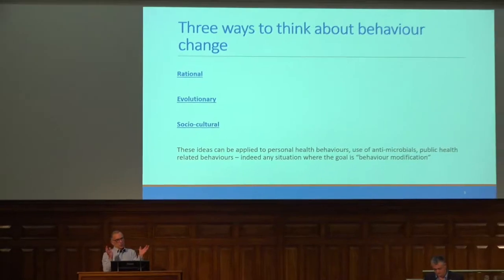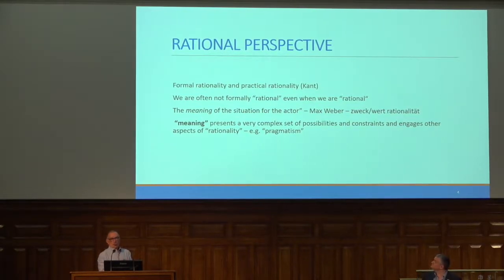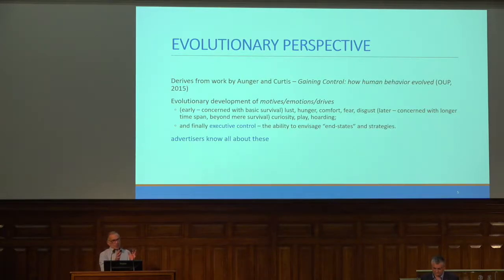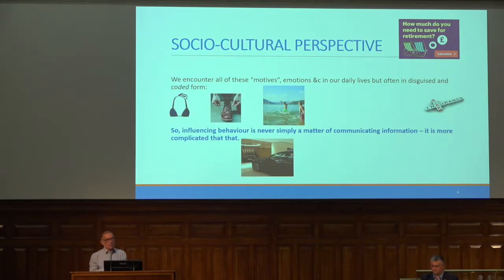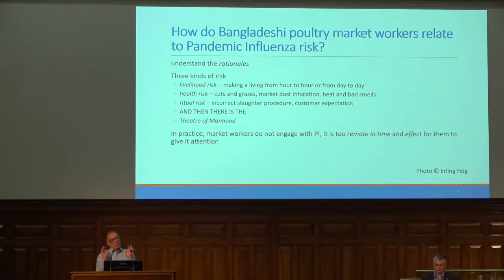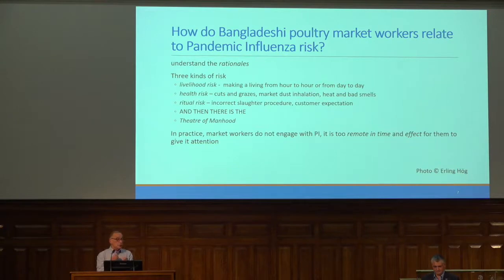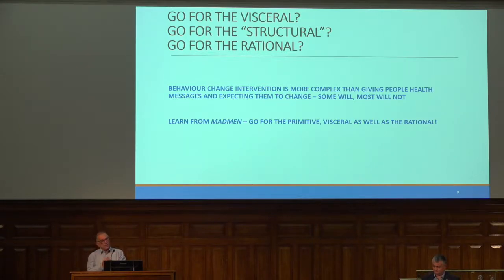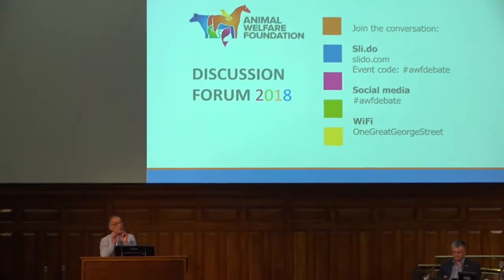How can we influence human behaviour for better welfare? - Part two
2018 Discussion Forum

Speaker: Tony Barnett, London School of Hygiene and Tropical Medicine

The welfare and well-being of animals is a shared responsibility by all those who care for them, and the ability to teach and persuade owners, carers and handlers to follow best practice is now a crucial part of a veterinary professional’s role.

In this session, experts in human behaviour change share their experiences in this fascinating field of work. You will learn about what motivates human behaviour, explore innovative ways of influencing behaviour, and hear about an equine project that put these tools into practice to improve animal welfare.

Questions to consider whilst watching:

1. Is it part of a veterinary professional’s job to influence their clients, and to what extent should it form part of practice?
2. Could behaviour change be taught in veterinary schools?
3. How can these tools be used to tackle issues such as obesity and uptake of vaccines?
4. How can vets confront welfare issues without alienating clients?
5. What socio-cultural factors could be at play when we are trying to get owners/animal carers to change their behaviours?
6. How can we suggest behaviour changes to animal keepers in ways that are easy, attractive, social and timely?
7. When you recommend a course of action to an owner/animal carer that requires a human behaviour change, e.g. compliance with medication, what one thing could you do to make this change easier for them?
8. Are there any incentives you can use to help your clients engage with their behaviour change? For example, cheaper insurance for animals that have regular vaccines etc

Don’t forget to download our reflective learning guide which will help you get the most out of our sessions